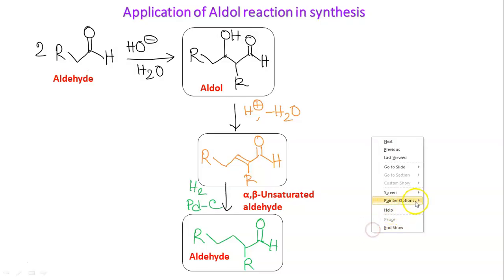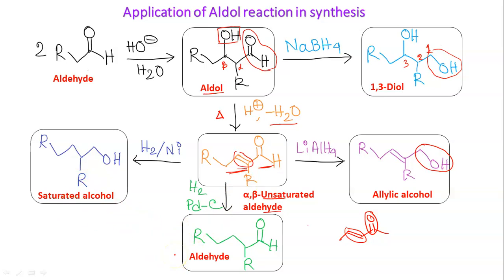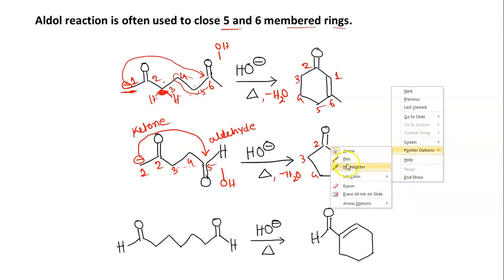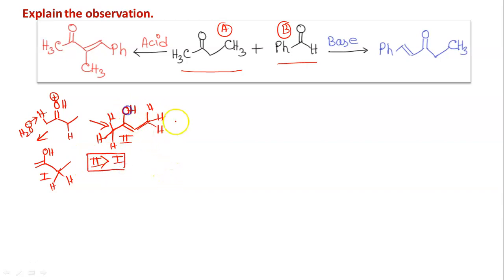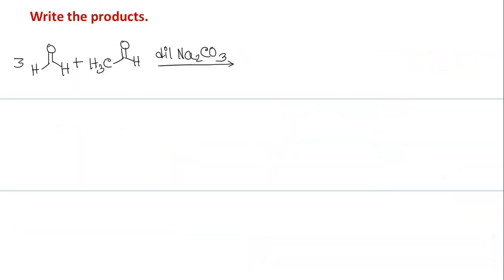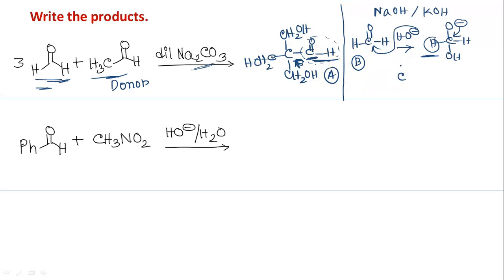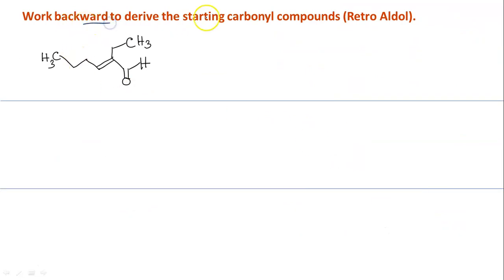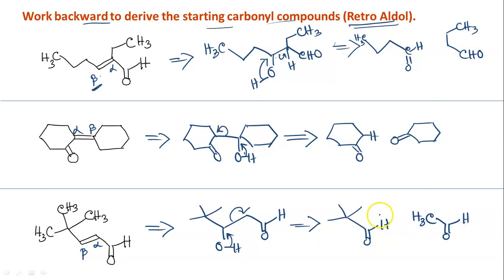Application & Problems based on Aldol Reaction | Nucleophilic Addition to Carbonyl - Part 15